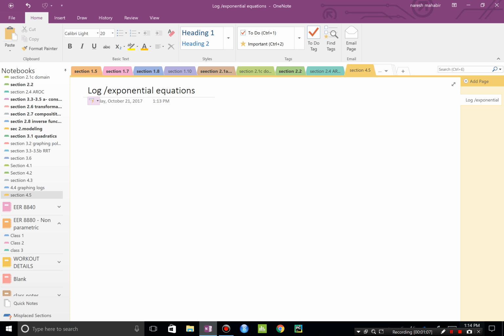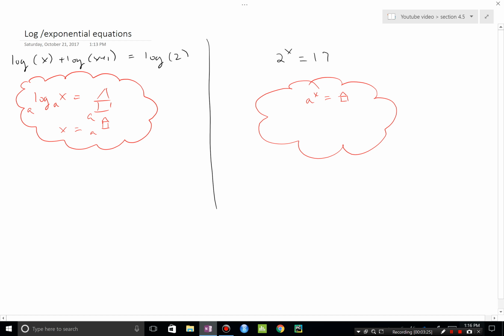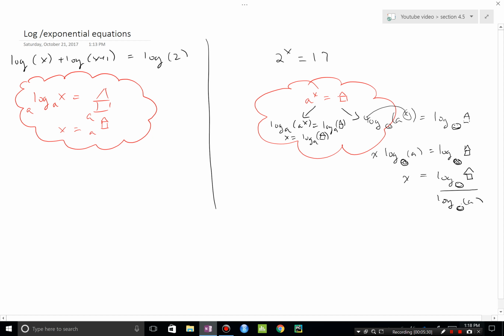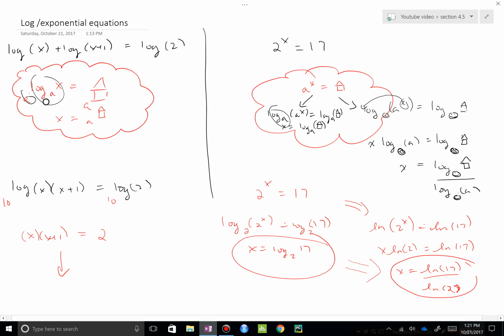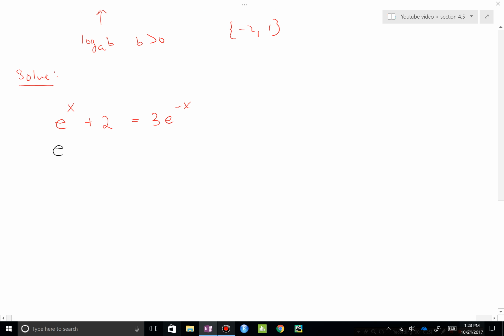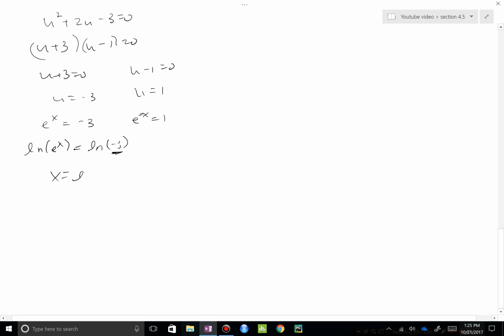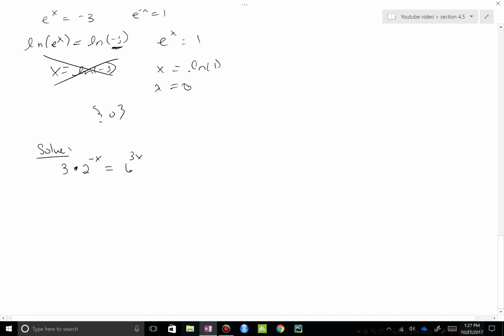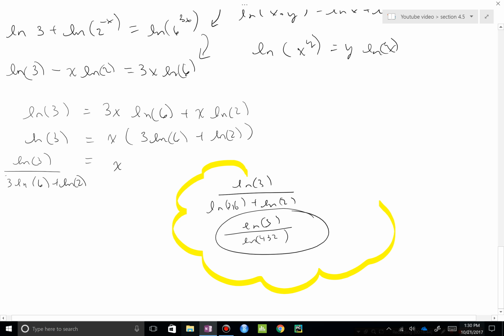4 5 log and exponential equations cont